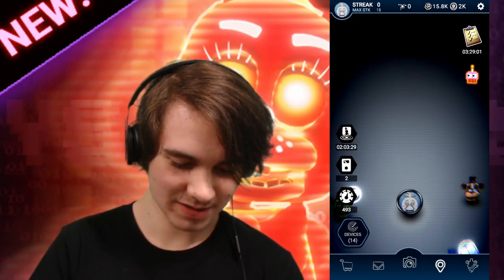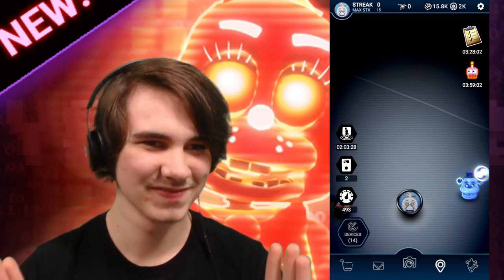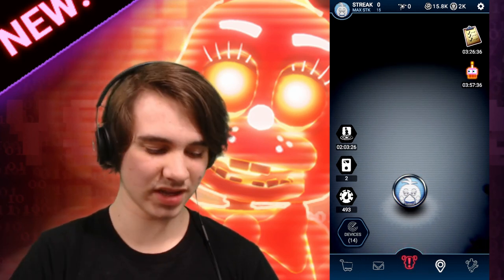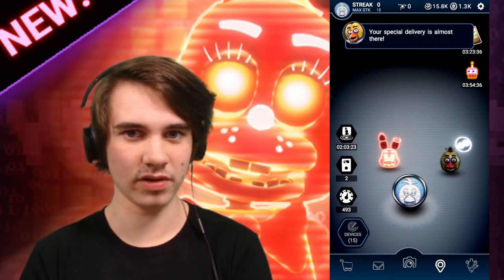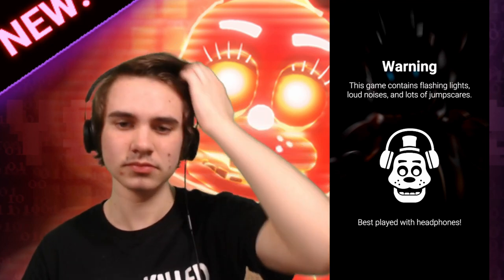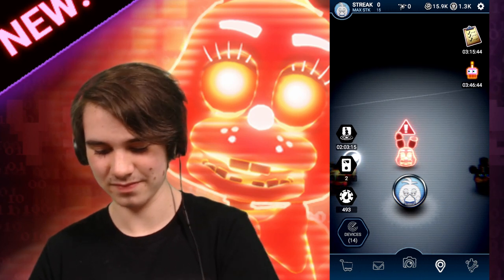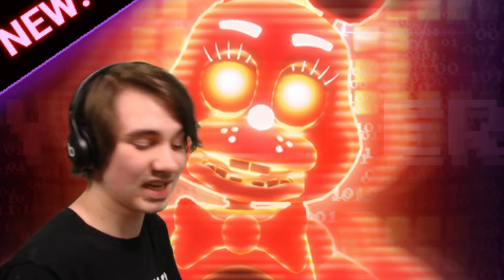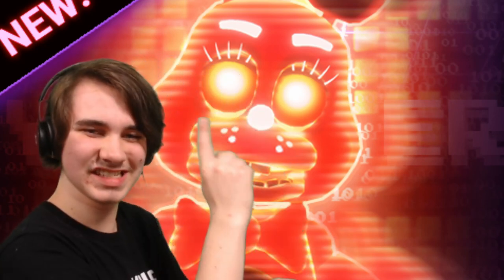ERROR. SYSTEM OVERRIDE. REBOOT. | Five Nights at Freddy's AR: Special Delivery - Part 20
WEEK 3 OF ARCADE MAYHEM MONTH IN FNAF AR!!!